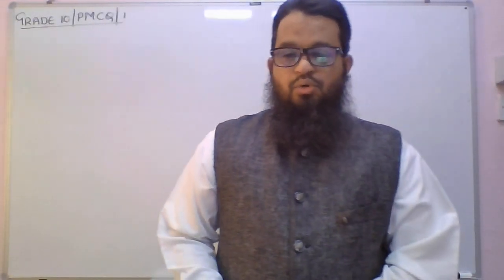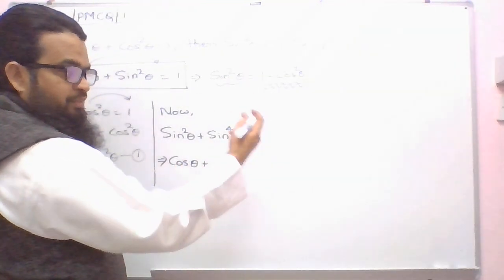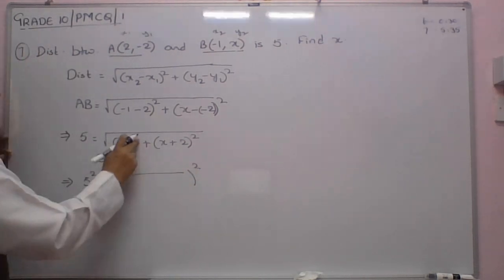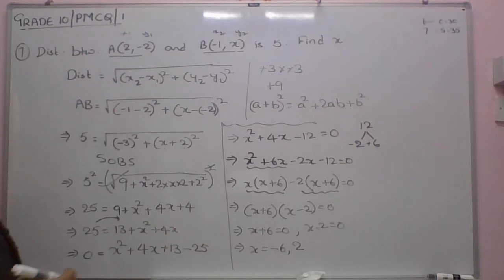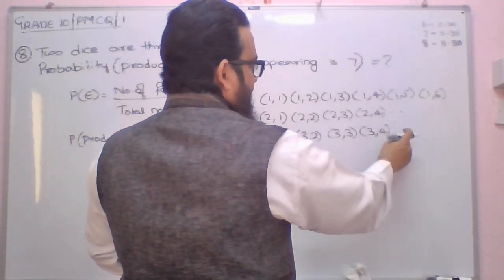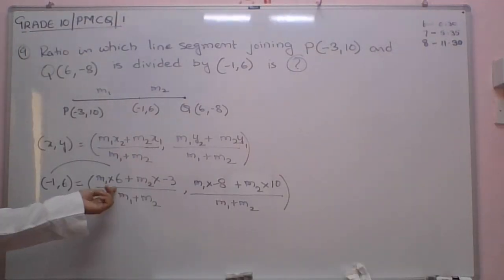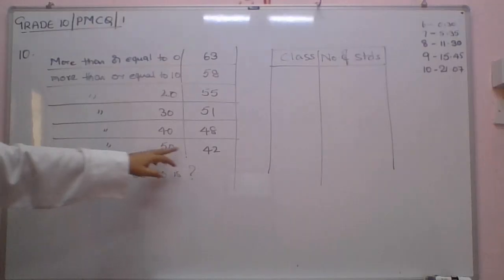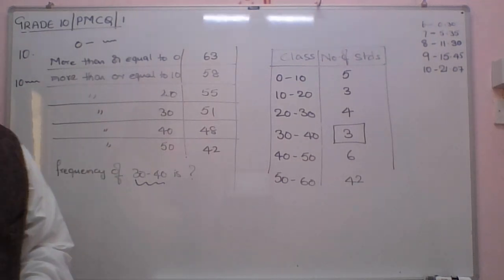Grade 10 - PMCQ 1 (6 to 10)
CBSE curriculum, Grade 10, Mathematics, MCQ, Trigonometry, Co-ordinate geometry, Distance between points, Section formula, Probability, Two dice thrown at a time, Statistics, More than cummmulative frequency table